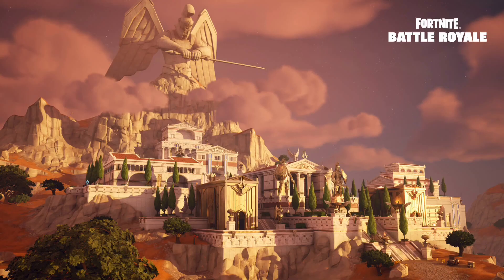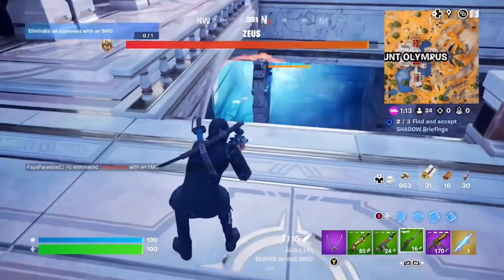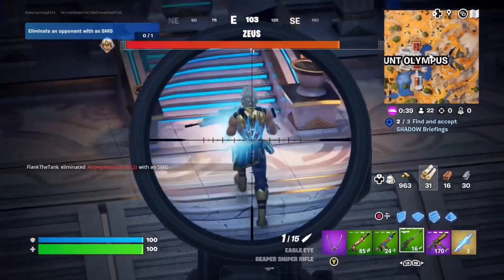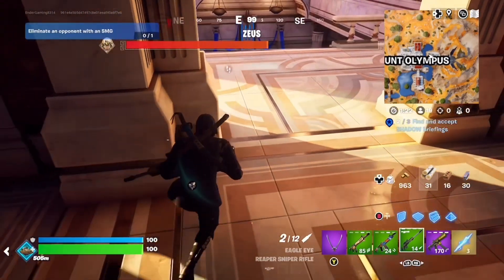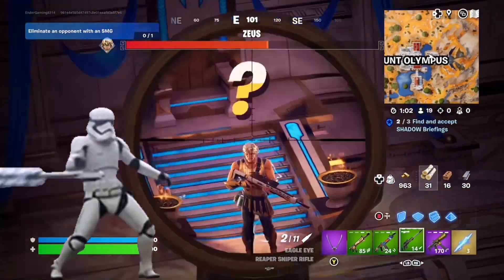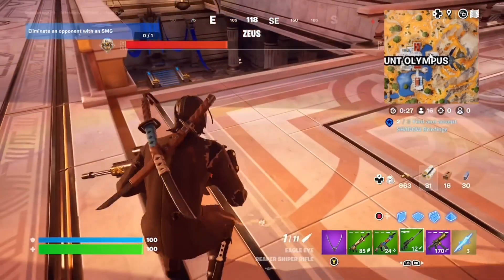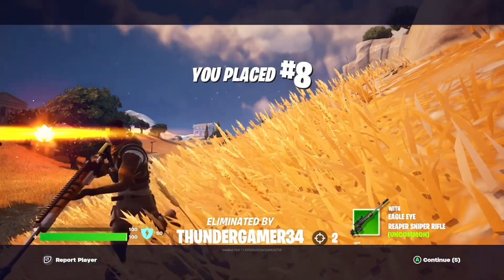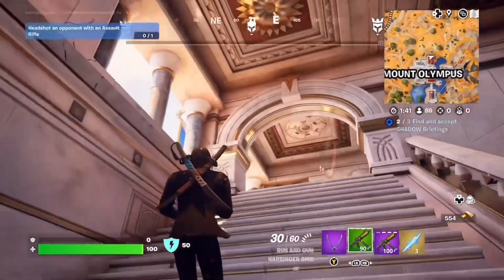How to beat ZEUS!!! ( in Fortnite )